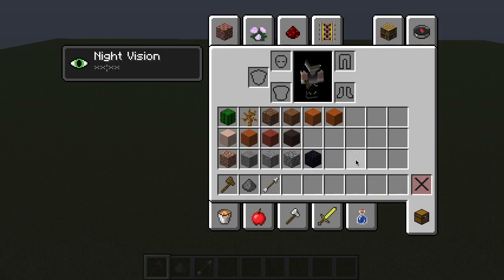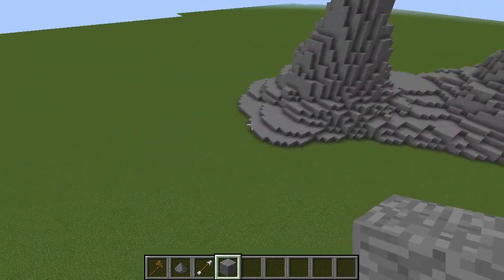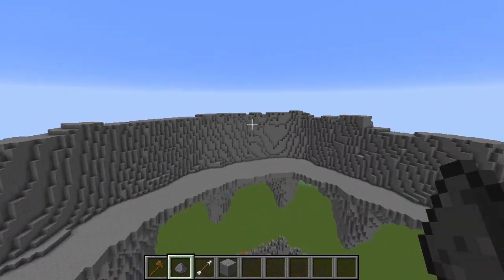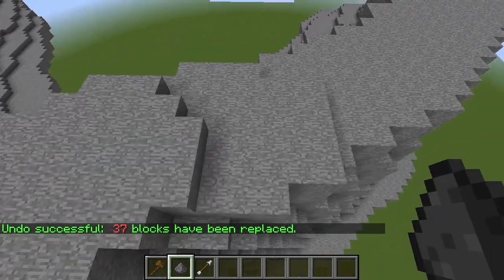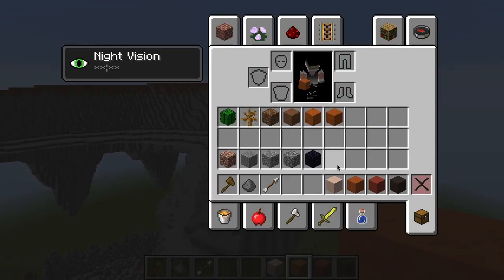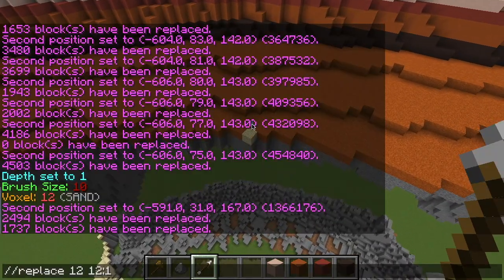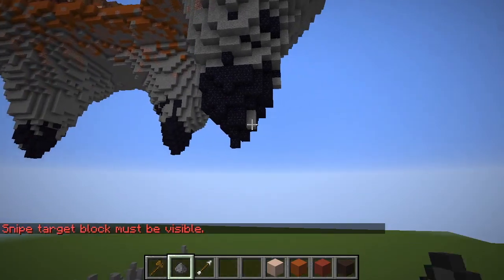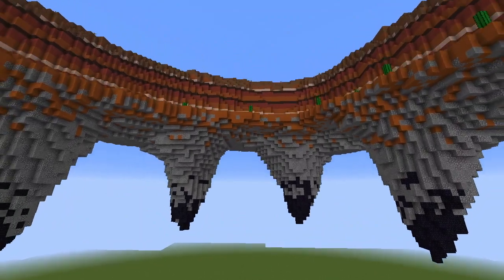Minecraft: How To Build Floating Mesa Islands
In this video I demonstrate how to build Mesa floating islands in Minecraft using world edit and voxelsniper.